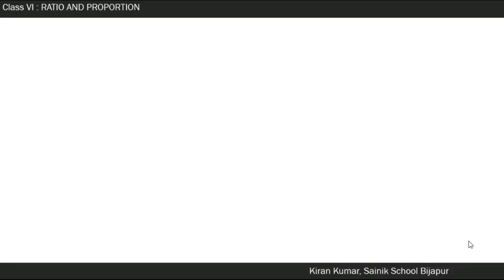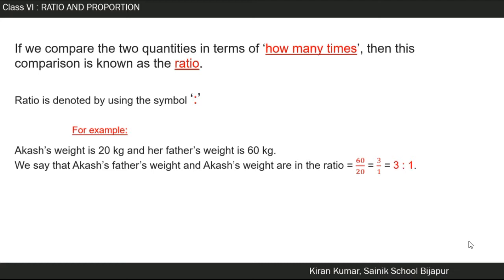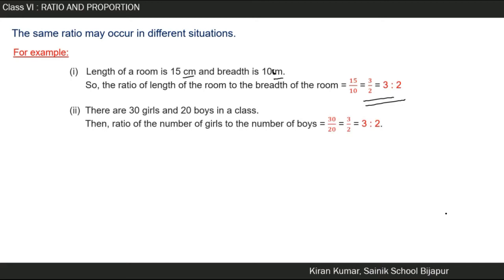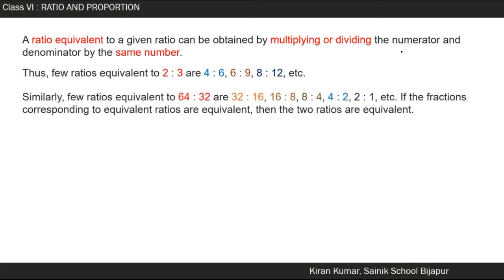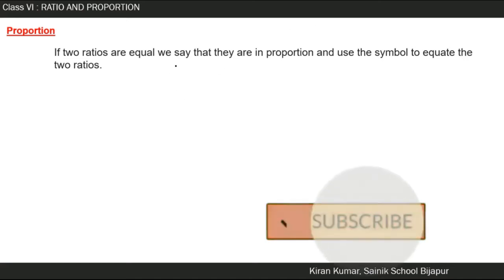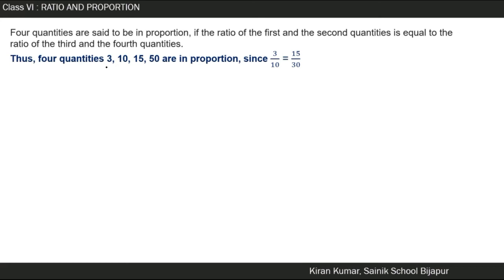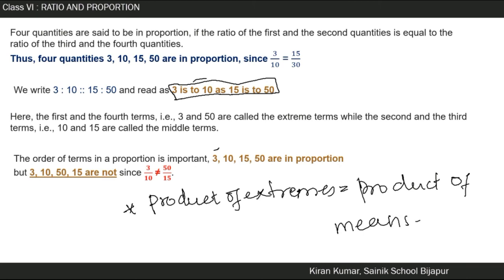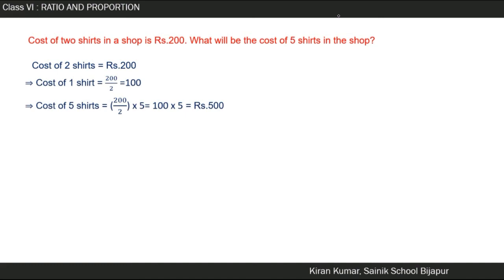Ratio And Proportion -Part-1